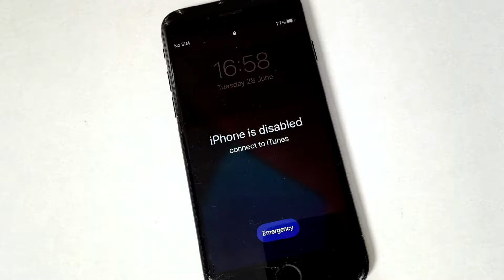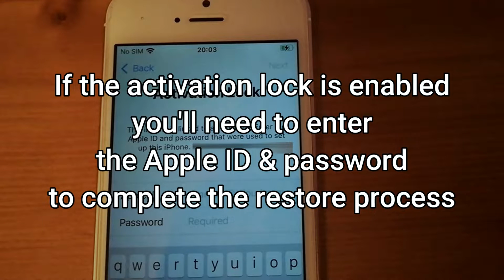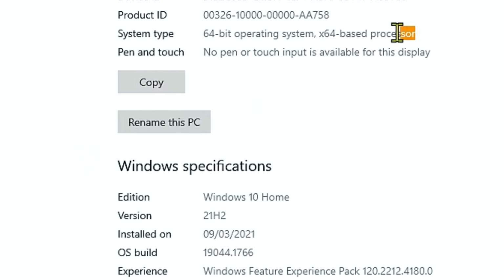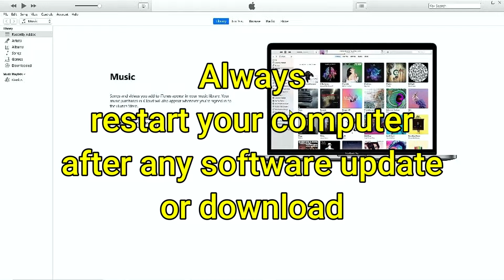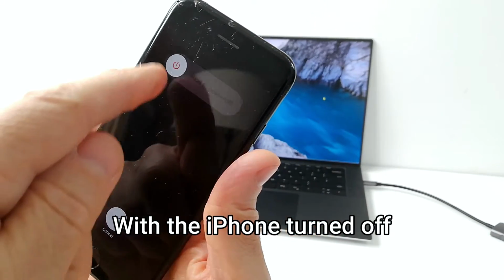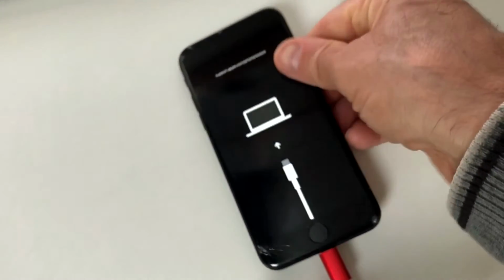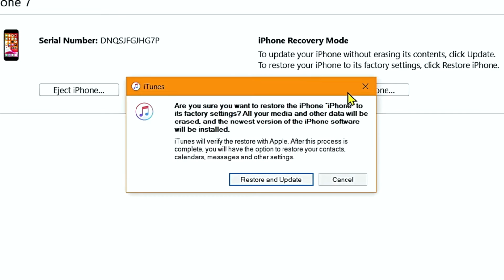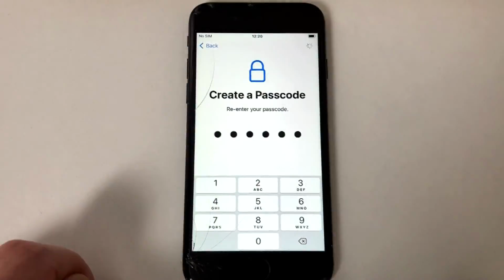iPhone is Disabled Connect To iTunes iPhone 7, How to Unlock iPhone 7 Forgot Password with Computer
iPhone 7 is disabled connect to iTunes, so learn how to unlock an iPhone 7 if you forgot the password with a computer because of too many incorrect password attempts. Watch and learn how to restore your iPhone 7 or 7 plus back to its factory settings with itunes on your computer. Also called an 'iPhone unlock' or an 'iPhone reset', in this video I'll show you how to do exactly that, as well as how to download iTunes on your computer for when your iPhone is disabled so you can easily restore it back to its original factory settings. For the iPhone 11, iPhone X, iPhone SE2, iPhone 8 Plus, iPhone 8, iPhone 7 Plus, iPhone 7, iPhone 6S, iPhone 6, 5 and previous models take a look at the link below to another video.

If you've forgotten your password then connecting your iPhone to iTunes on a computer will restore your iPhone to its original factory settings and erase any existing password on the device. Also called a factory reset, this process not only erases the previous password on the iPhone to be restored, but it also erases all files including; contacts, videos,  photos and everything else you may have on your iPhone.

APPLE CUSTOMER SERVICE USEFUL LINKS

AMAZON US:

Ugreen USBC Multiport Adaptor as seen in this Video

Budget Belkin Magsafe Charger Alternatives (got mine from Apple)
LG Ultragear Gaming Monitors
iPhone 13 PRO Cases
iPhone 13 PRO Accessories
iPhone 13 PRO Screen Protectors

AMAZON UK:
Belkin Boost Charge PRO
LG Ultragear Gaming Monitor

iPhone Disabled Connect To iTunes iPhone 11, X, SE, 8 Plus, 8, 7 Plus, 7, 6S, 6, 5S, 5 & Earlier